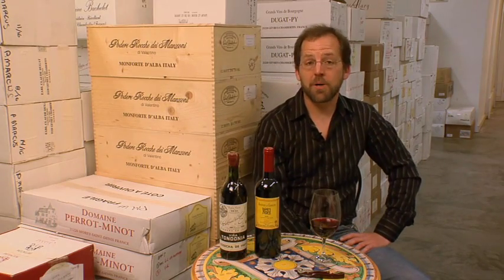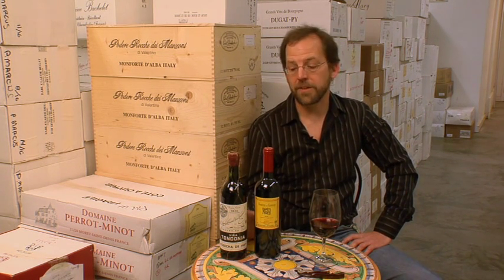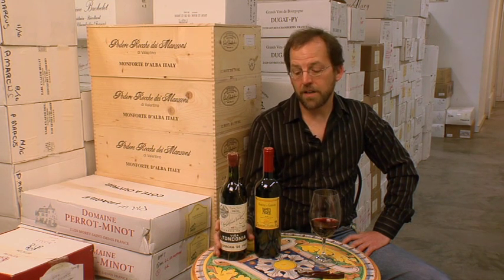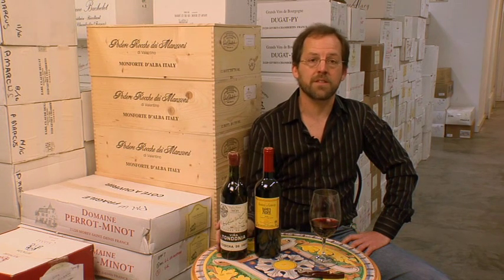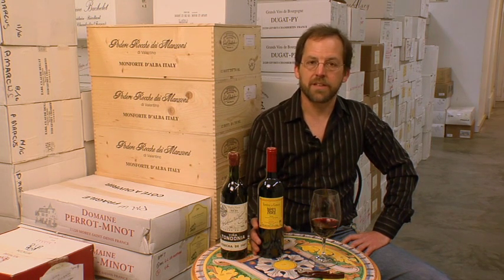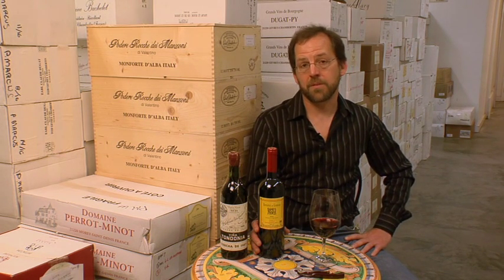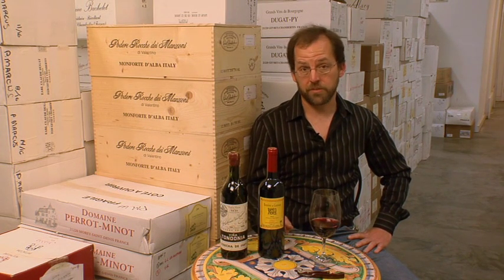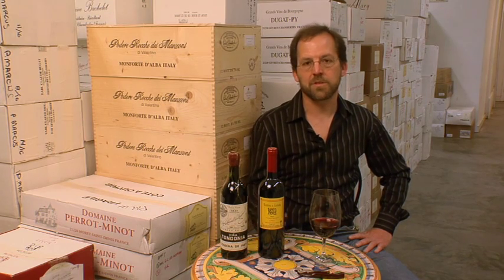Rioja Spanish Wines : How Rioja Wine is Made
Rioja wines are aged in oak barrels, which adds the characteristic spicy flavor to Spanish wine.  Learn how Rioja wines are made from a professional sommelier in this free video.

Bio: Mark Middlebrook sells and writes about wine for Paul Marcus Wines in Oakland, California.